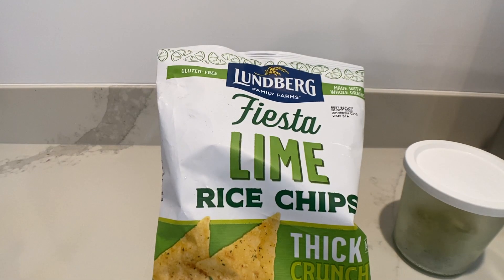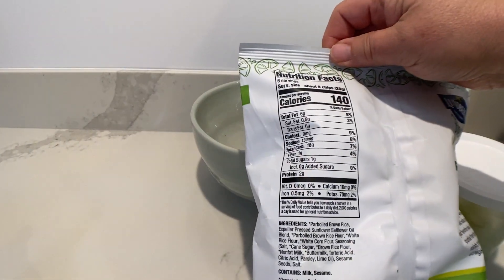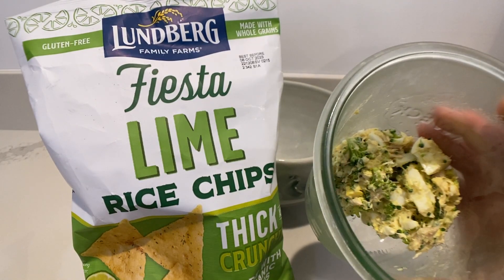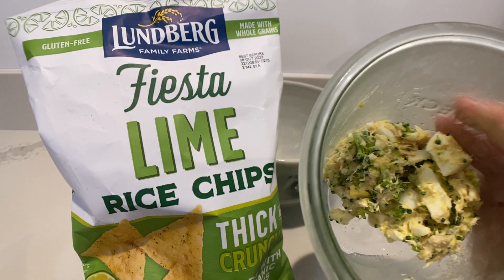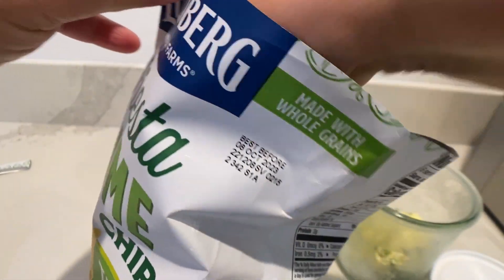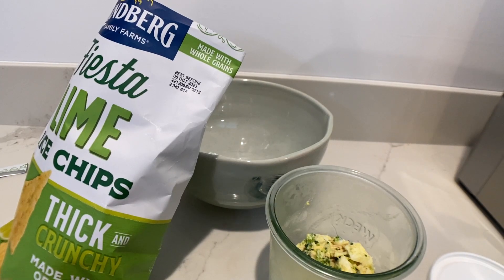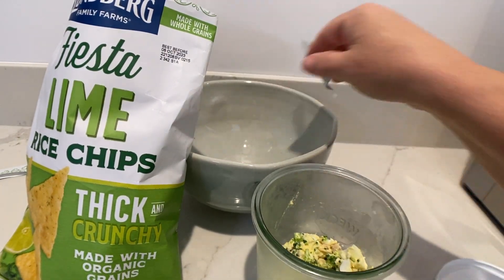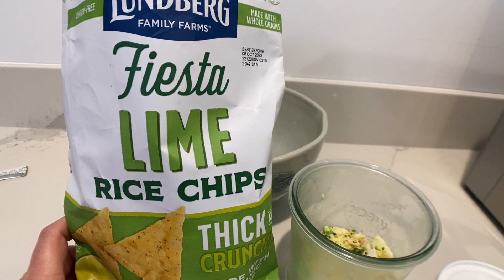Lundberg Fiesta Lime Chips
In an effort to eat healthier, I am always interested in trying out new potato chips. Well this one did not make the cut. For one thing, all the chips were broken! I couldn't find one whole chip in the bag to show on the video. Watch the video to find out how it ranked in the taste test and more interestingly, I talk about the Keto style dip that I made. I got the recipe from a friend in Spain. Delicious!